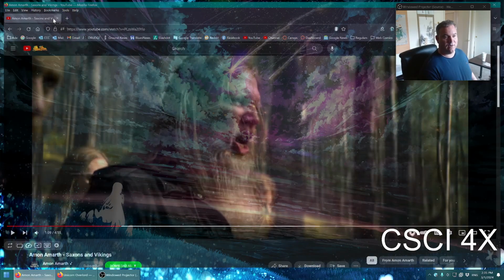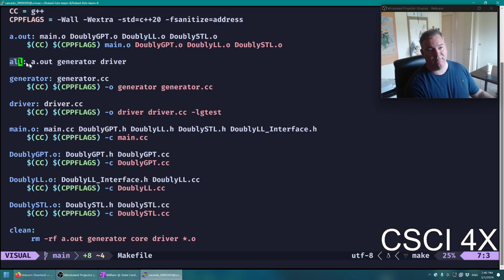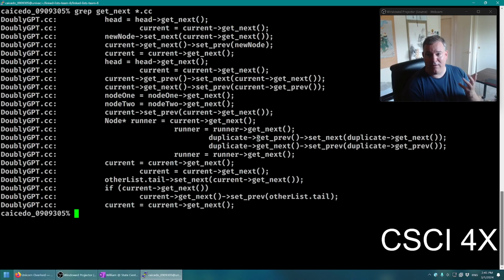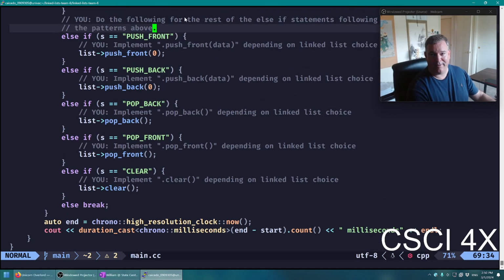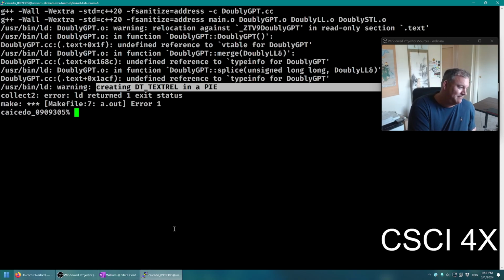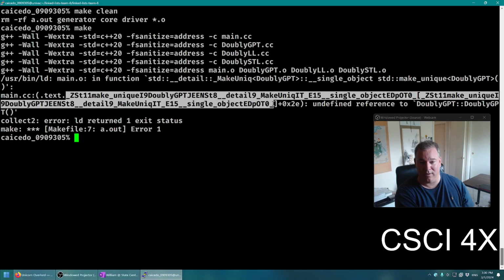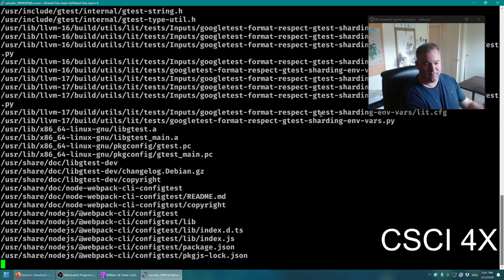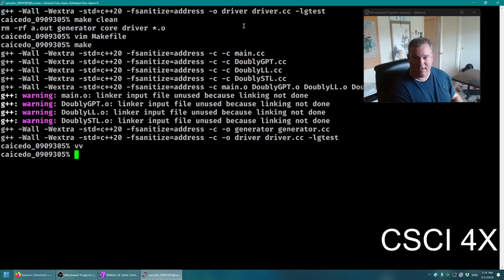C++: Debugging Linker Errors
Linker Errors Suck. Today we went through the three most common linker errors, and how we can cause (and fix) them in our code and through bad Makefiles